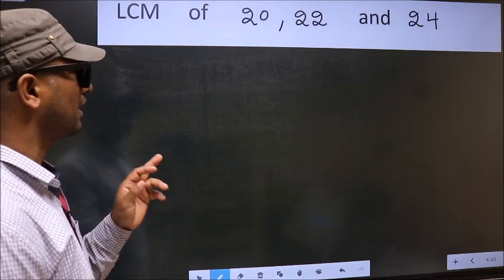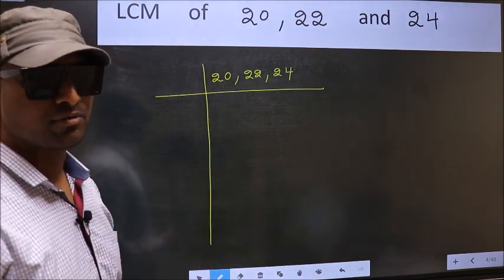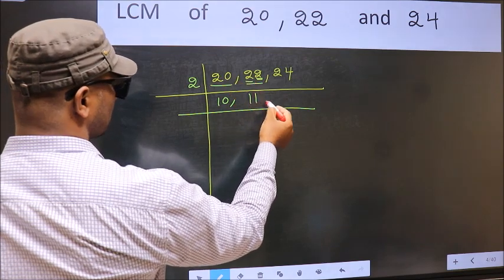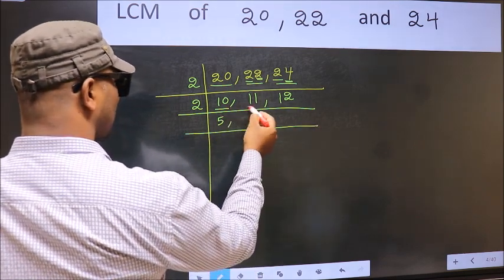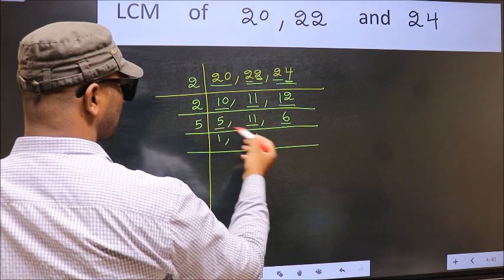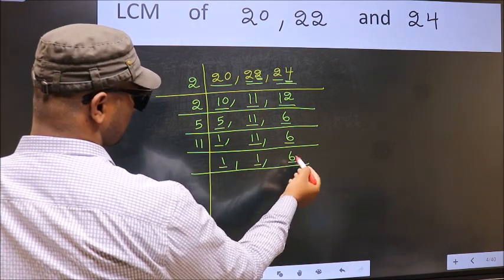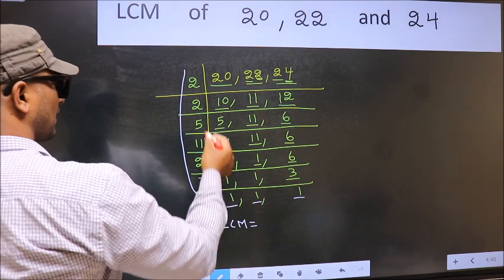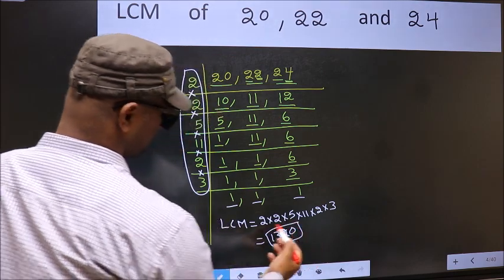LCM of 20 , 22 and 24